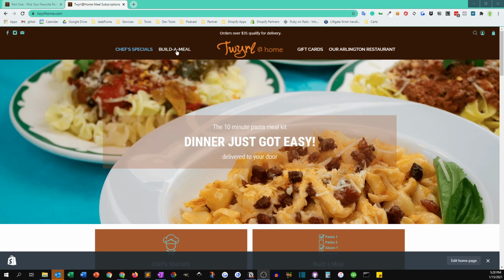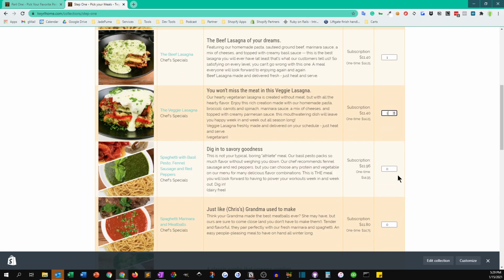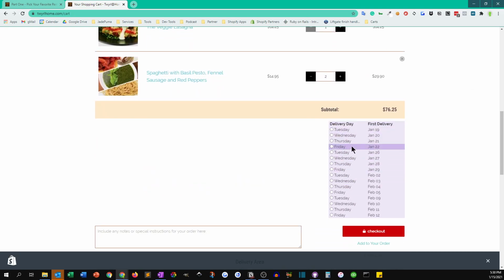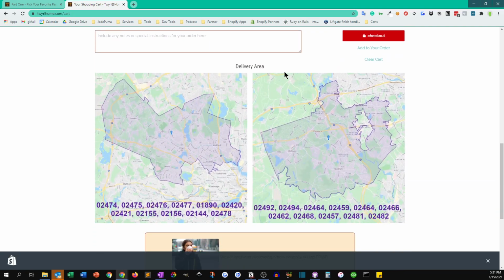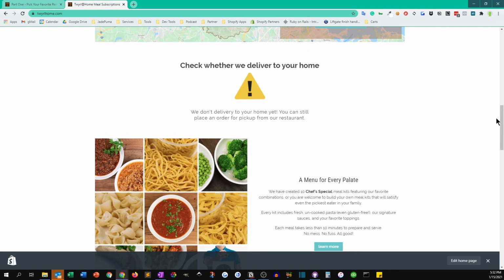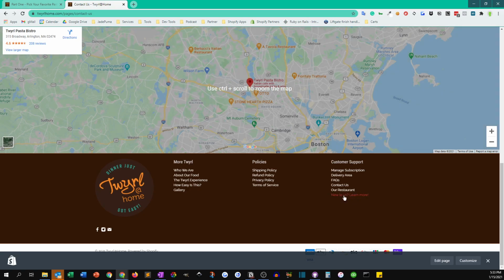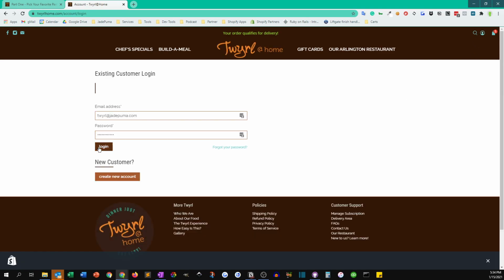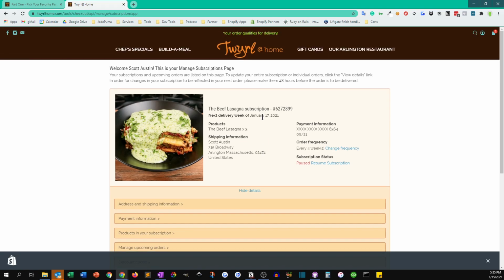Twyrl Walkthrough 15Jan21